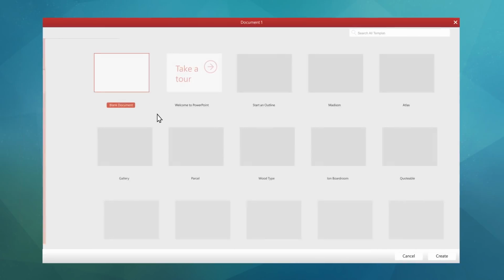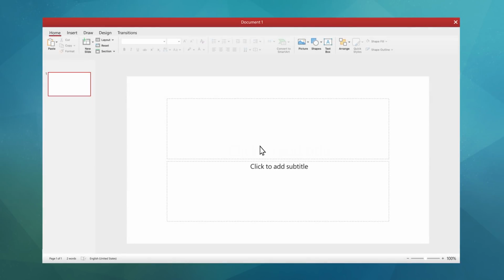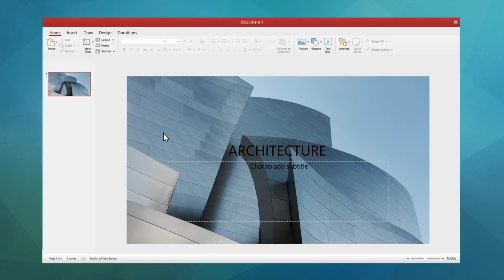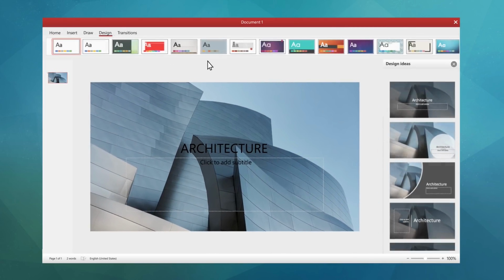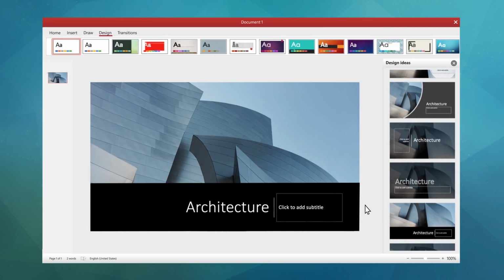Microsoft Office 365: Guide Video 4(Powerpoint Designer, Morph, and 3D)